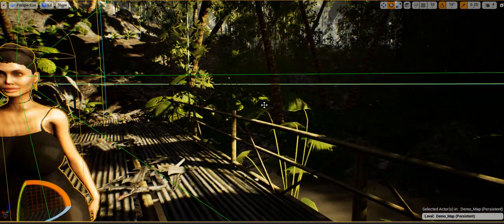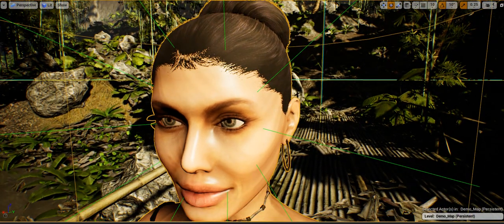I just purchase some other new map from the Unreal Engine 4 market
Game project .